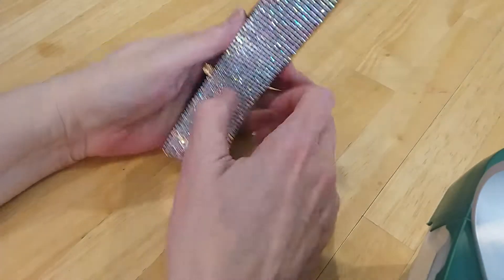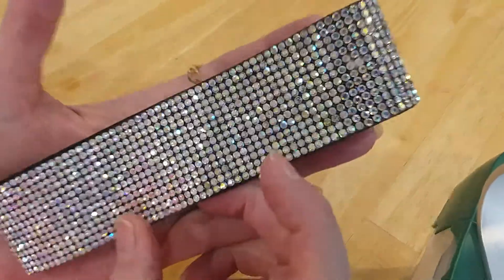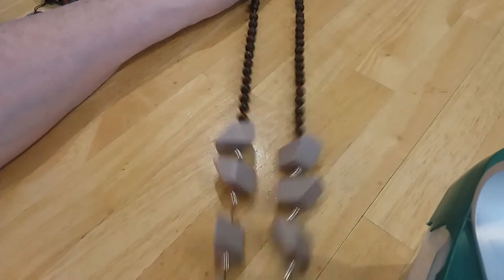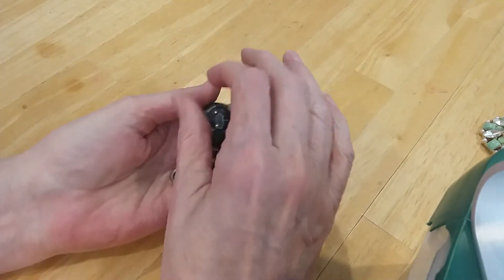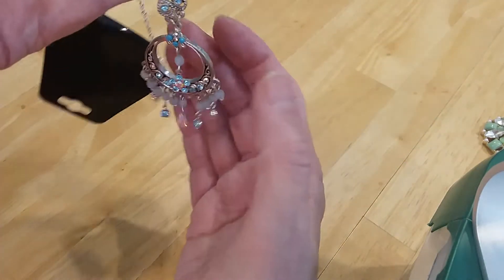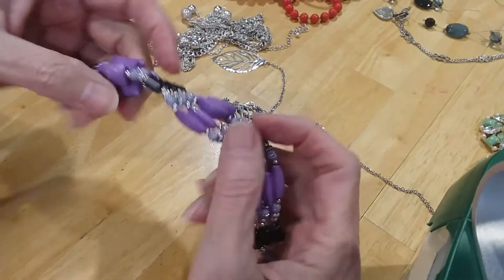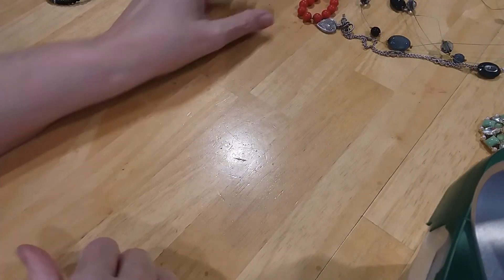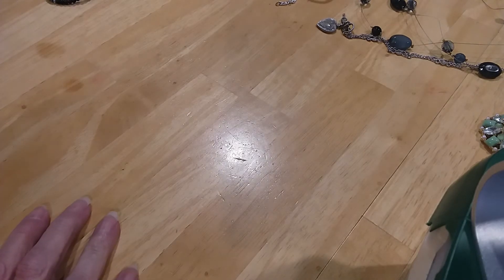Part 2 Goodwill Mystery Jewelry Jar #2 5/7